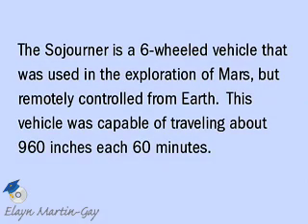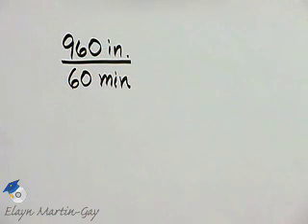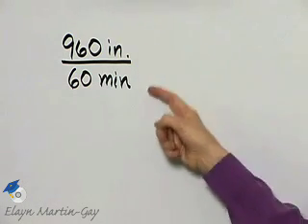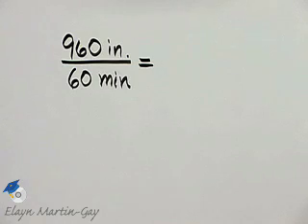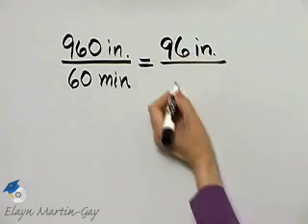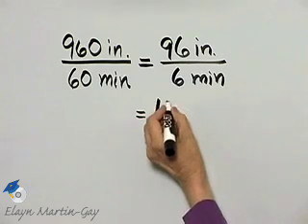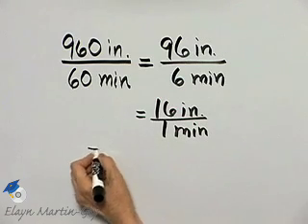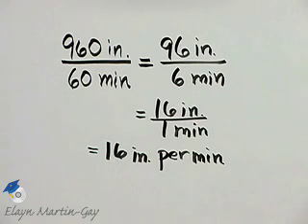Martin-Gay Prealgebra Ch 6 Ex 8